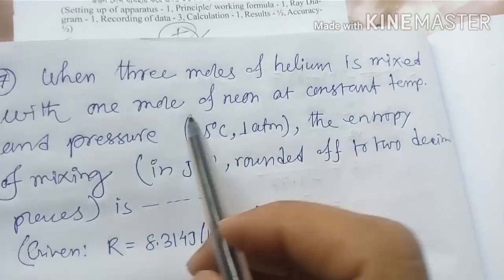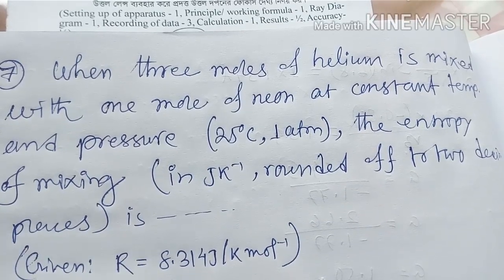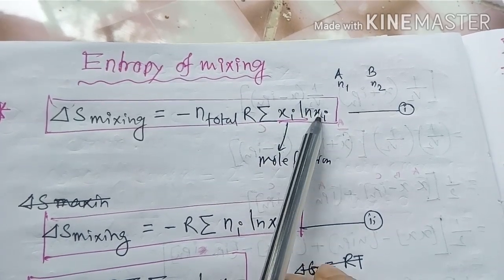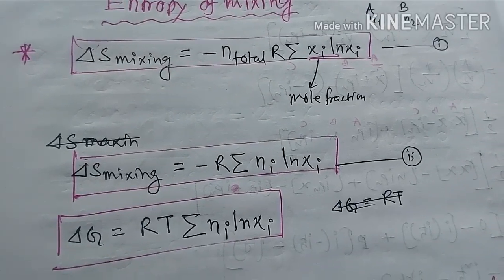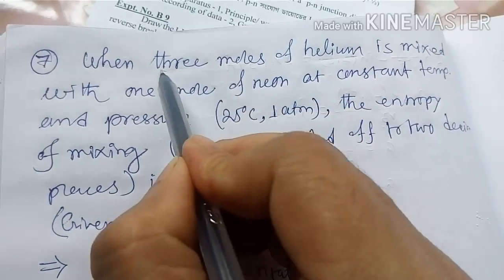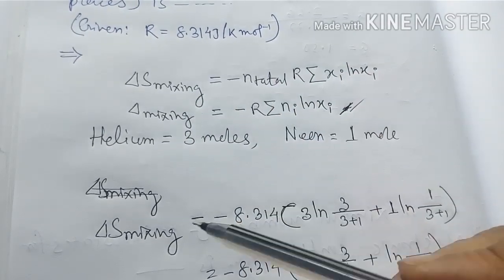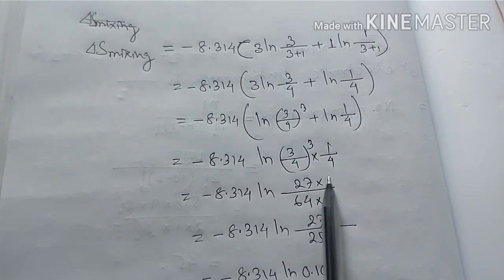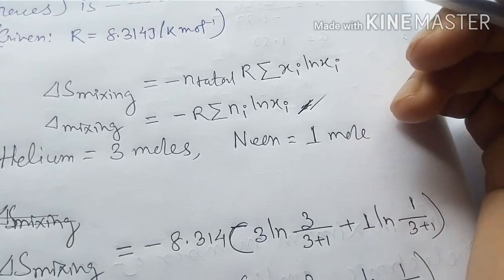GATE Chemistry Answer key with explanation 2020#